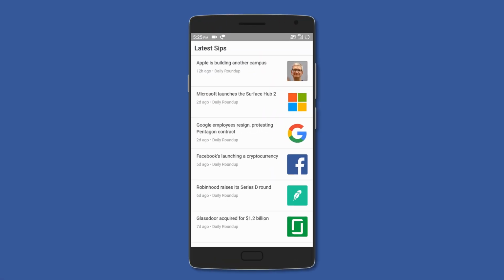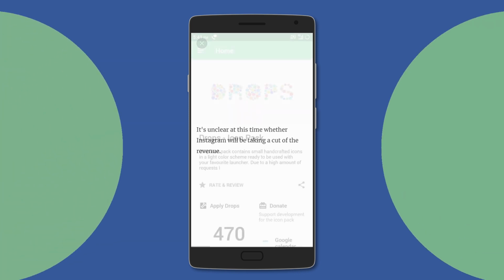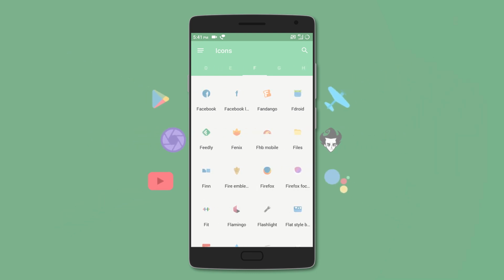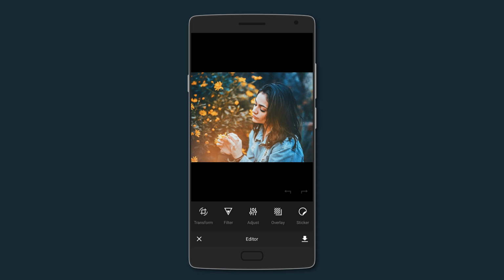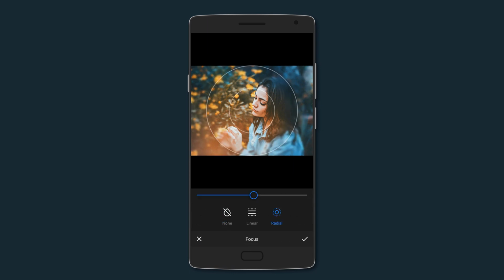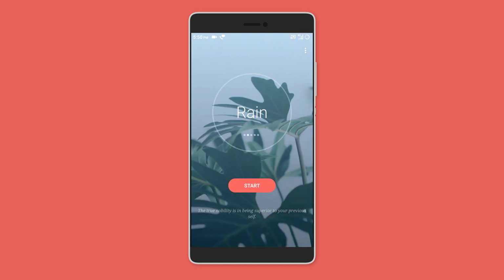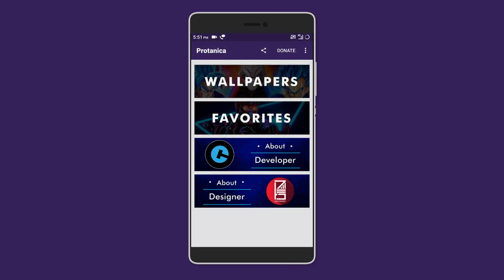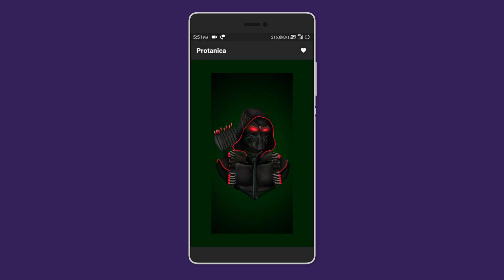Must Have Android Apps - May Edition (2018)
Best Android Apps For The Month Of May.